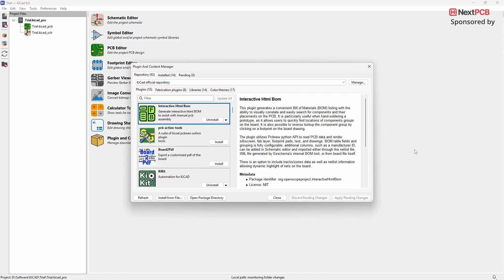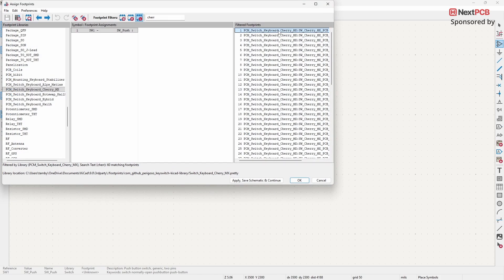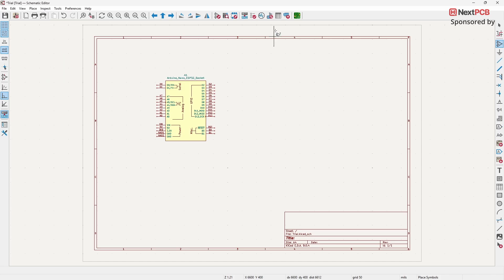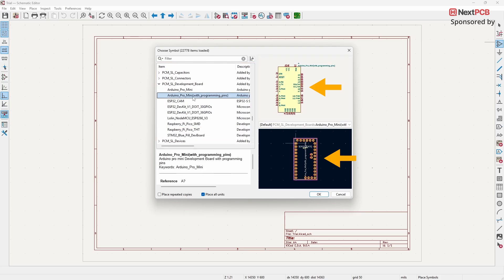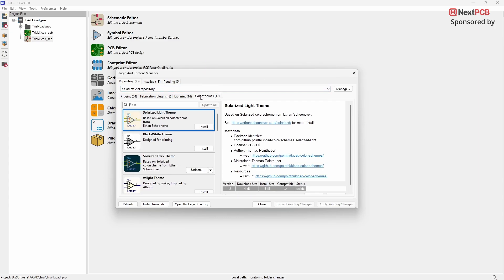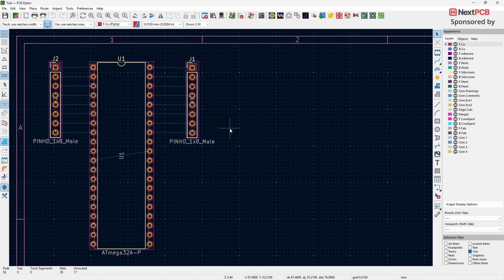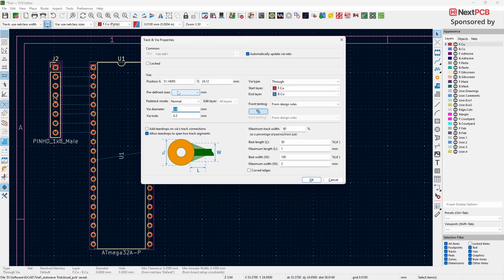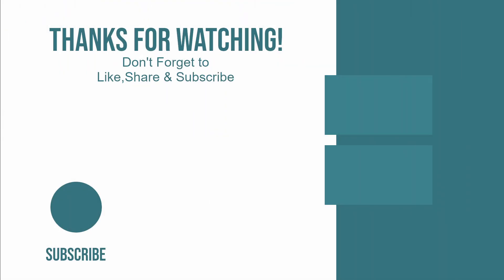Must have KiCad 9 Plugins for PCB Designers | Part 3 | KiCad 9 Beginners tutorial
0:00 - Intro
  0:17 - Keyswitch KiCad Library
  1:27 - KiCad Library for Arduino Modules
  2:15 - Simple Libraries
  2:58 - Alternate KiCad Library
  3:31 - Dark Themes
  4:26 - Via Patterns
  5:58 - Set Hole Diameter

1.
⏩ Other tutorials to check out